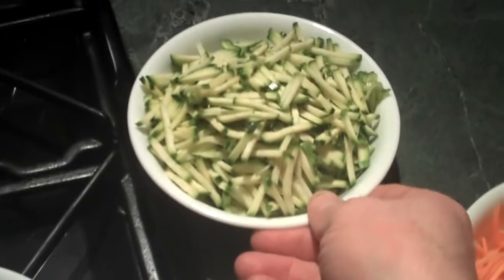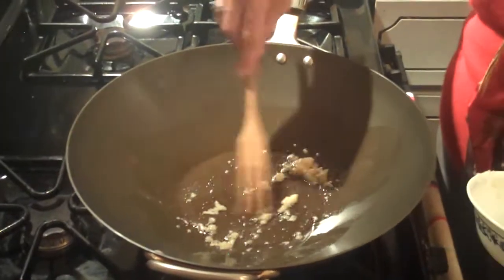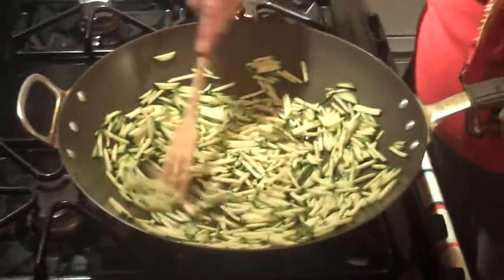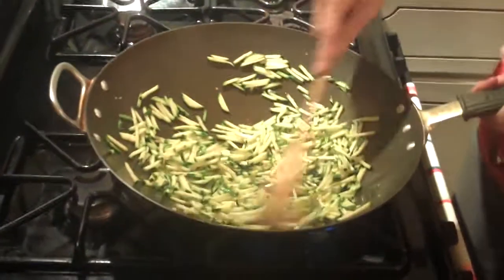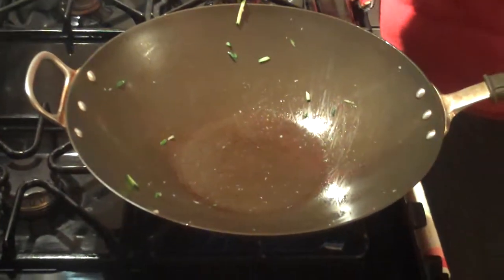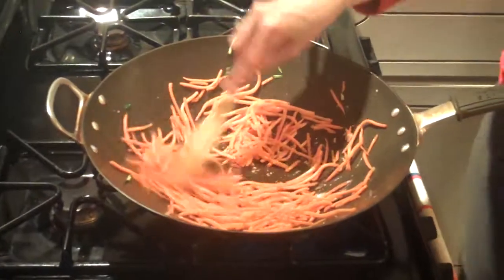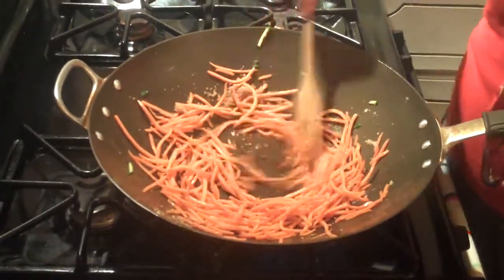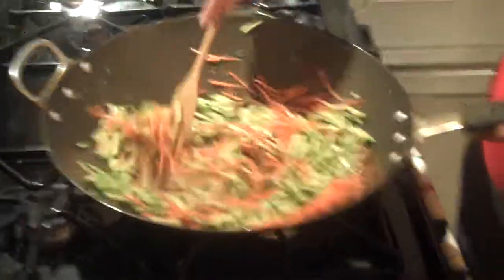Cooking Alex - Zucchini and Carrots Stir Fry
Cooking Alex - an irreverent but not irrelevant cooking YouTube series. Interested?
Follow Cooking Alex on Twitter

Tonight's Recipe:
2 cups matchstick cut zucchini
2 cups matchstick cut carrots
1 teaspoon grated garlic
1 teaspoon grated ginger
a dash of salt
4 dashes of sugar
1 Wok
3 appetites! :-)